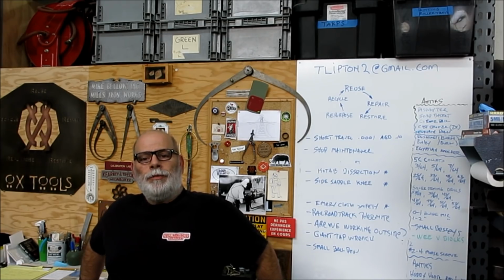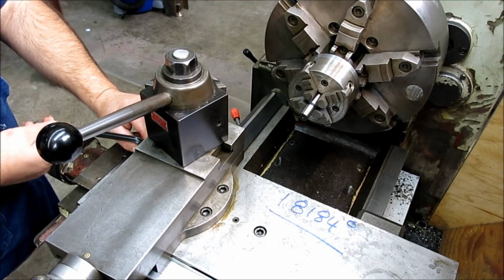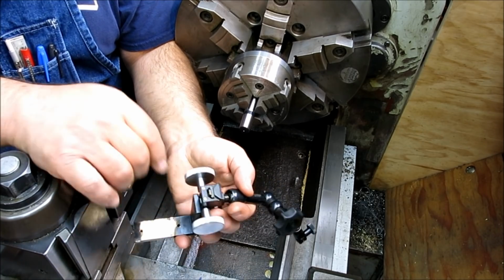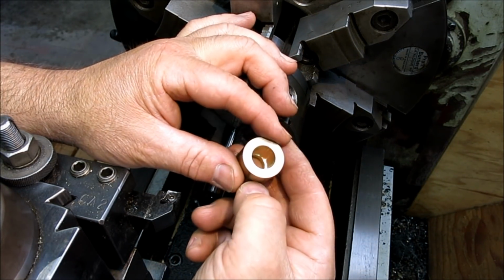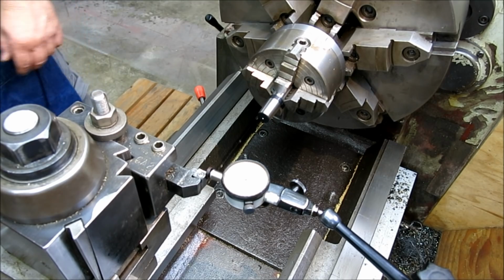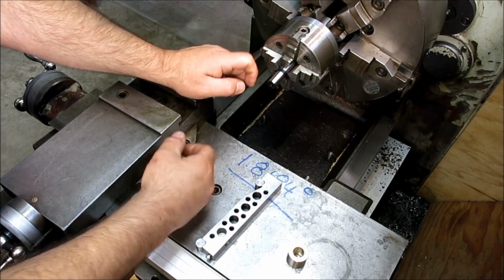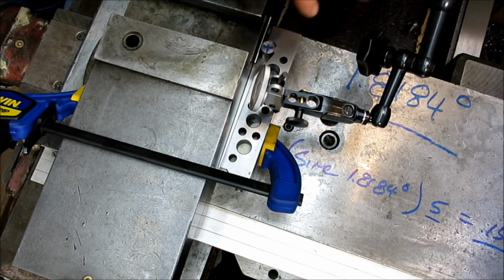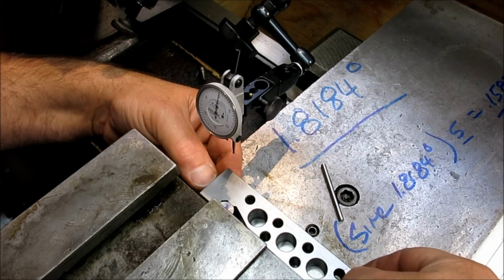Setting Up and Cutting Short Machine Tapers 2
The second installment of a multipart series on setting up and cutting precision short machine tapers such as Jacobs, Morse and Jarno on the manual lathe. Check out part one to catch up on this series.